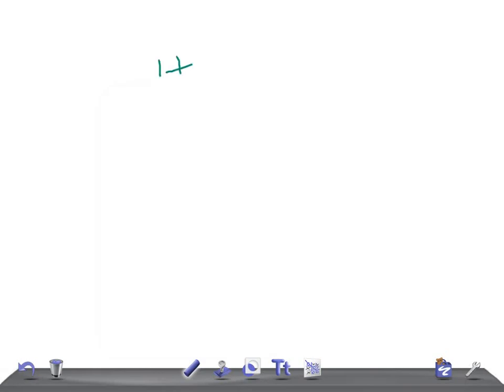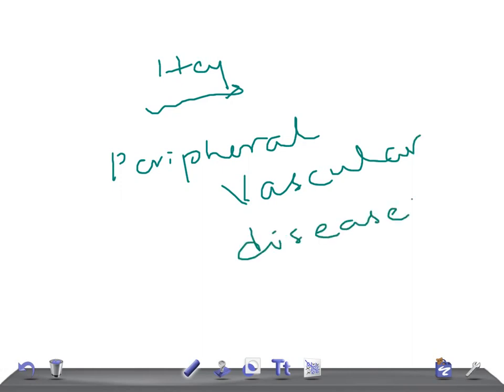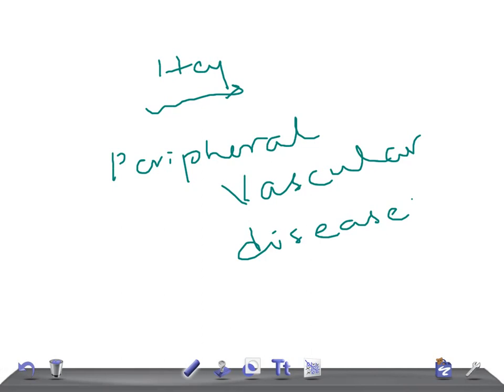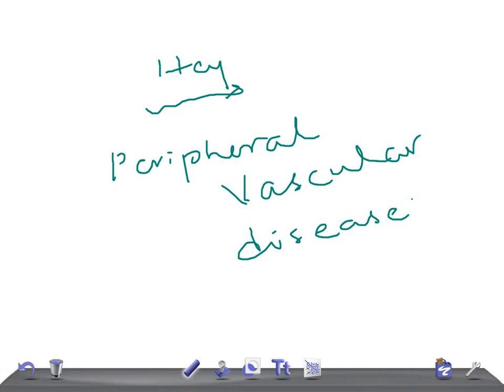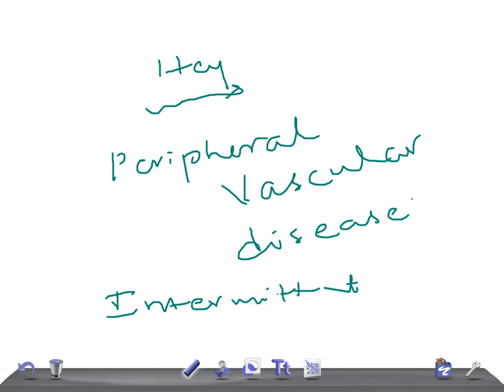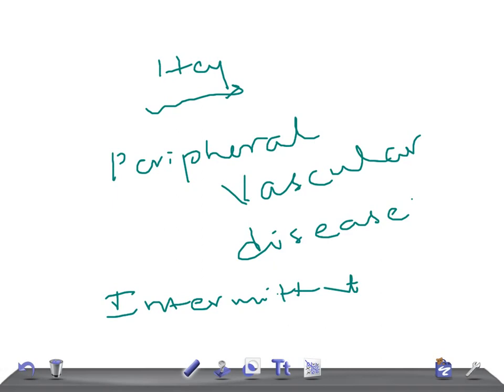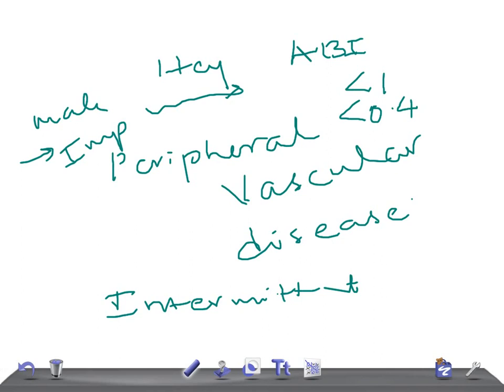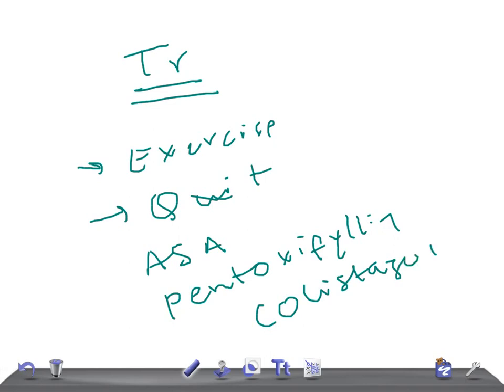My USMLE CK: Peripheral Vascular Disease